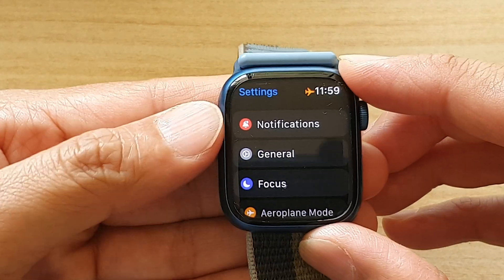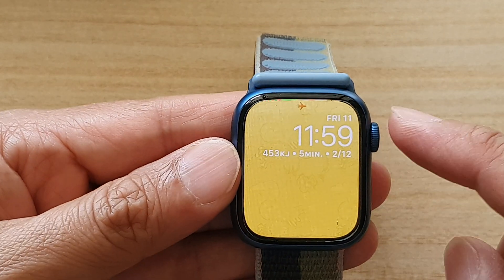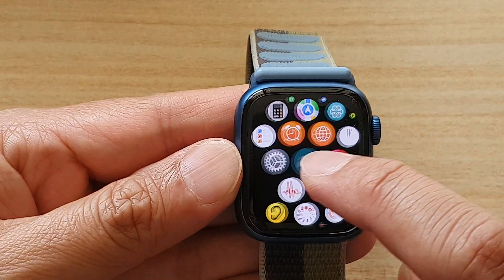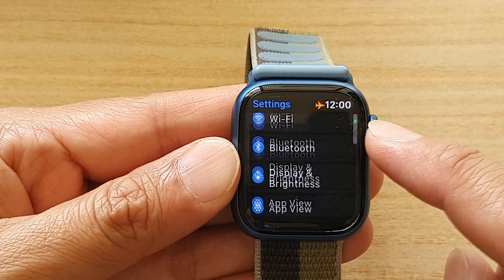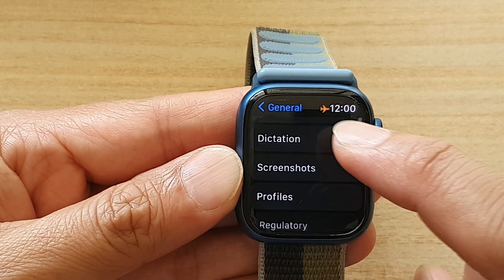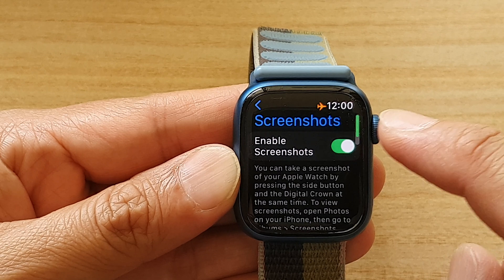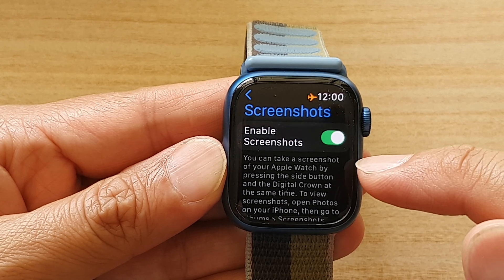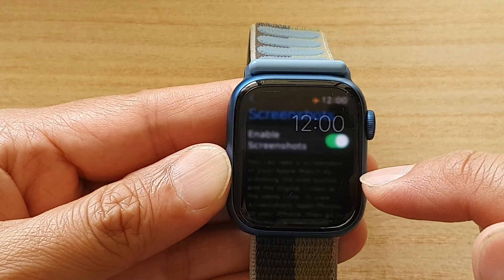Apple Watch 7: How to Enable/Disable Screenshot Capture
Learn how you can enable or disable Screenshot capture on the Apple Watch 7.